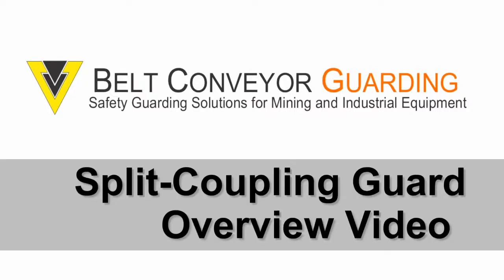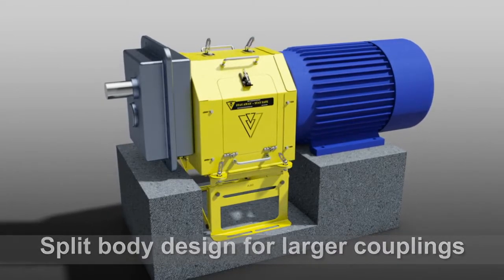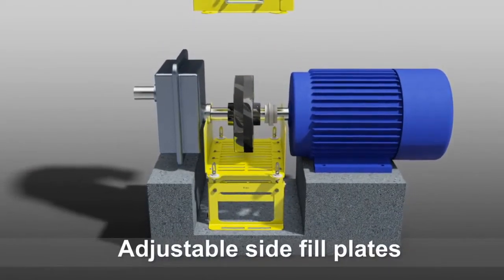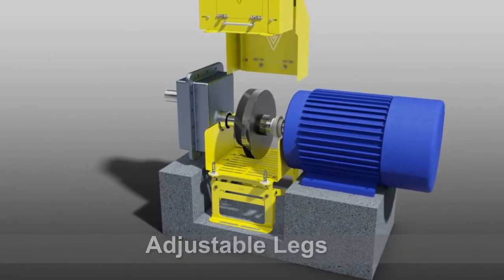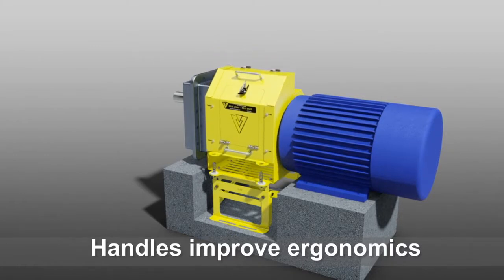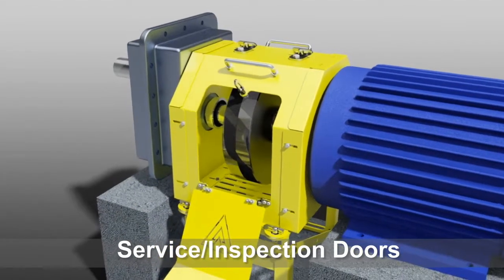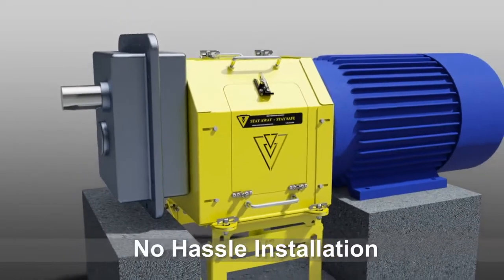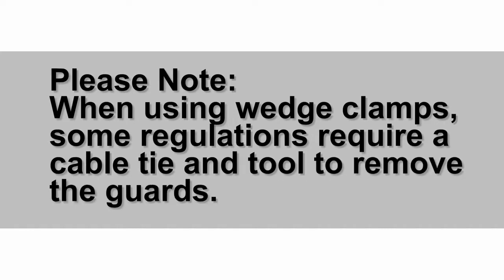Split Coupling Guard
Protect your workers and prevent access to exposed pinch-points around couplings and rotating shaft applications. The split body design, removable top section, and service doors allow easy access to larger couplings, for maintenance and inspection.  With adjustable side fill plates, bottom-fill plates and legs the split-coupling guard can be customized to equipment needs.